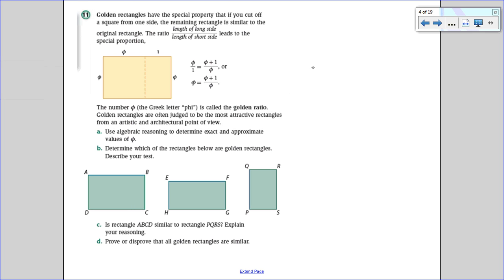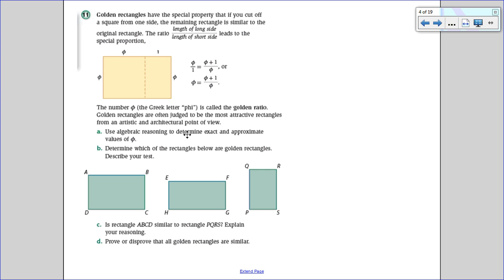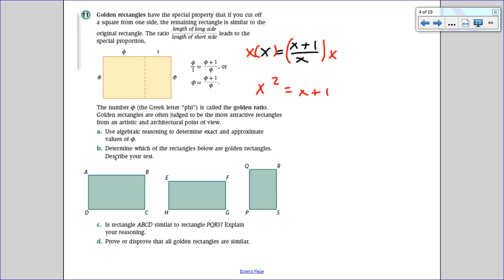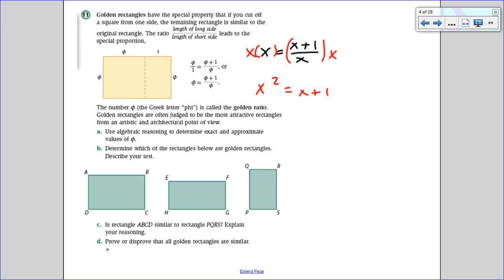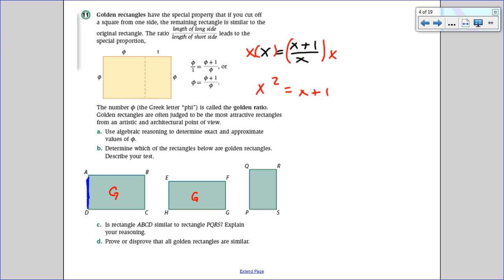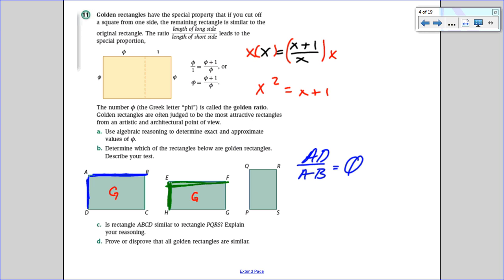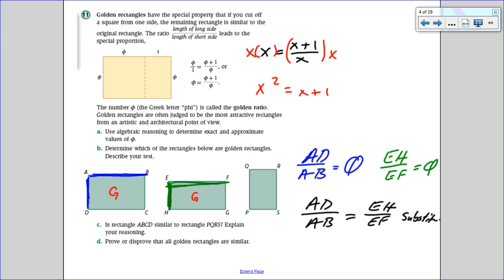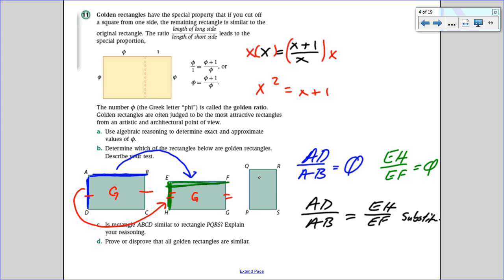#11 help with Phi